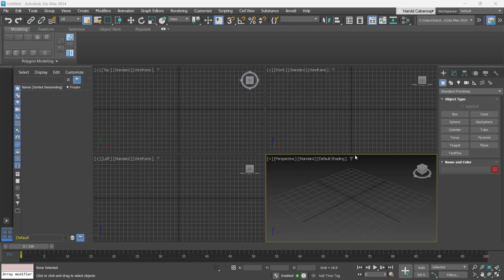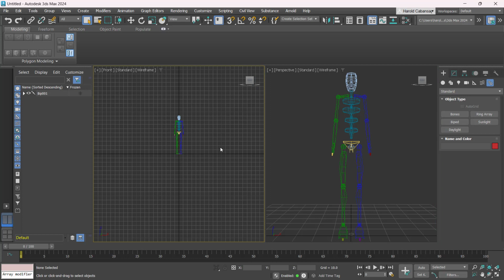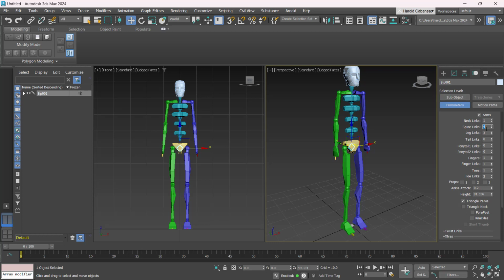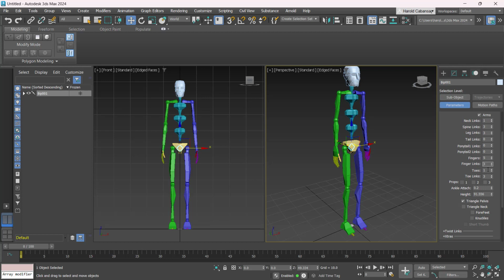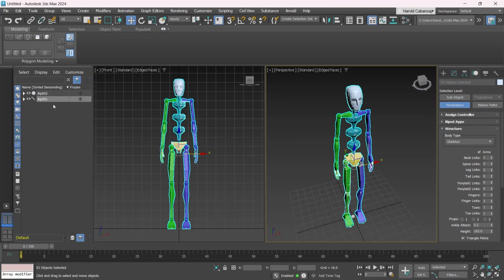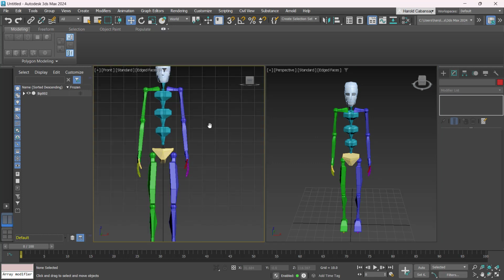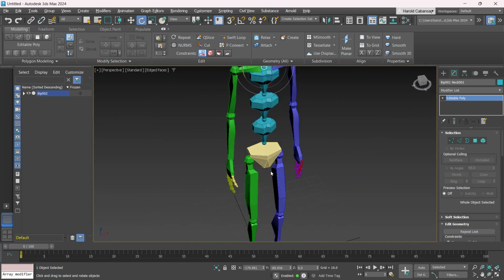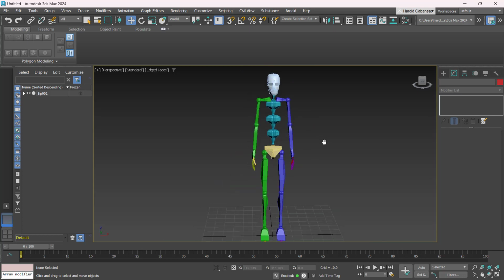RIGGING BIPED PART01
RIGGING BIPED
- Creating
- Relinking